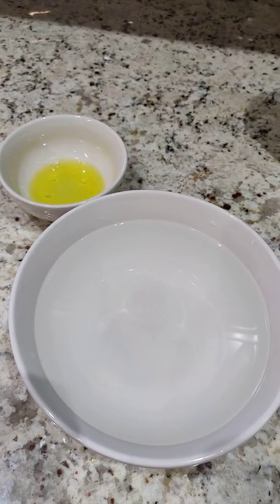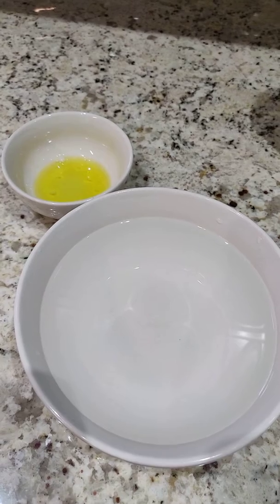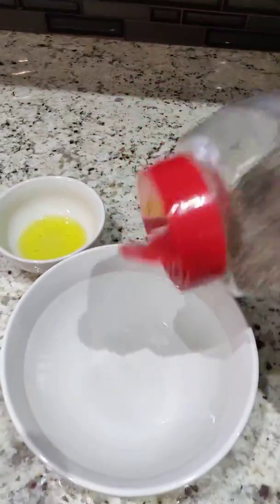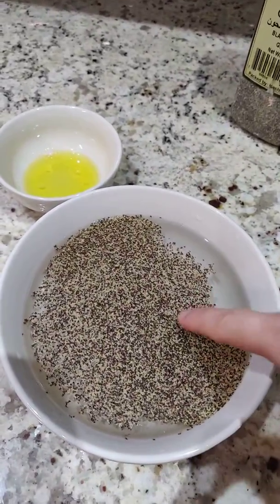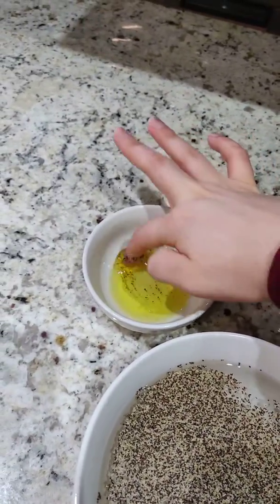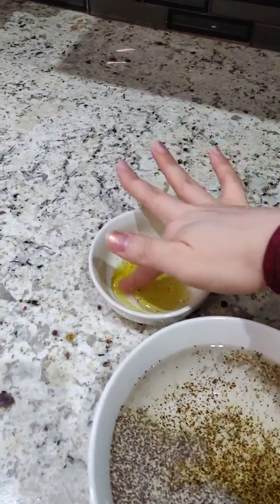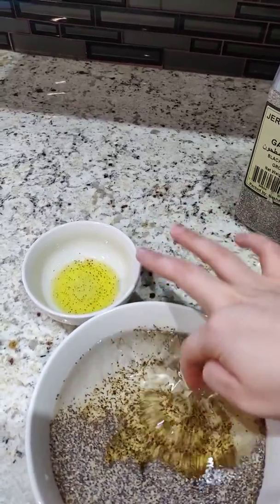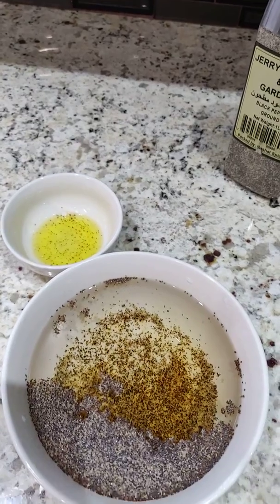Germs experiment with Ms.Atra